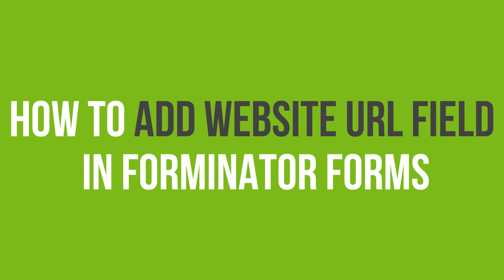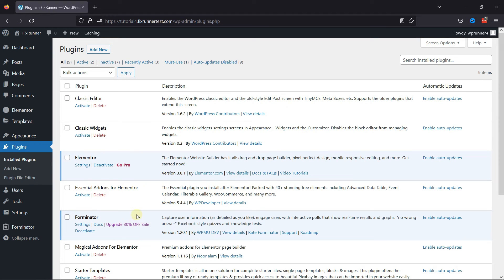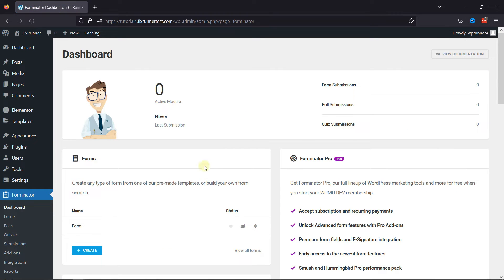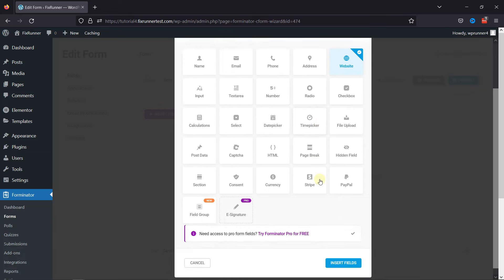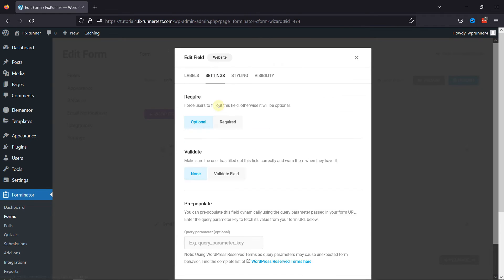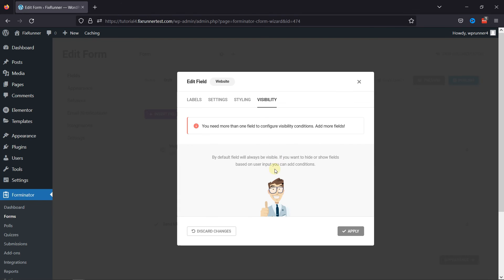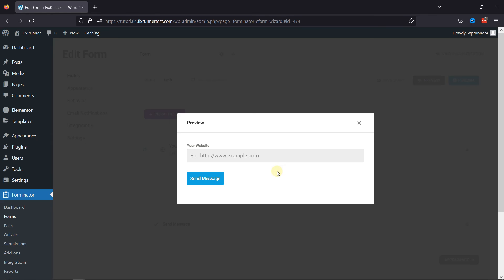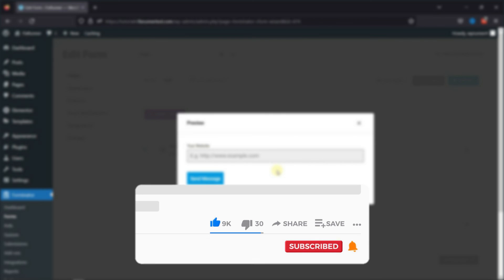How To Add A Website URL Field In Forminator Forms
The easiest way to Add A Website URL Field In Forminator Forms.Forminator Form’s drag and drop builder makes it easy for you to create and add forms to your WordPress website.

0:12 - Introduction.
0:40 - Navigating to a form
1:02 - Adding the URL field